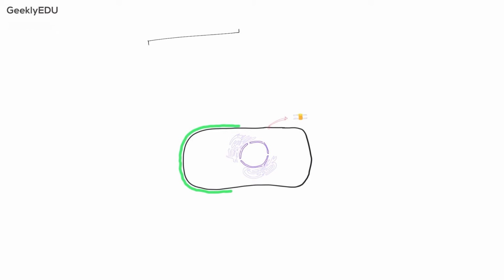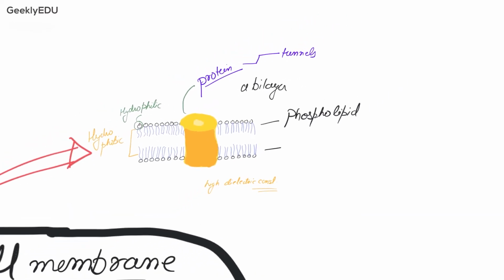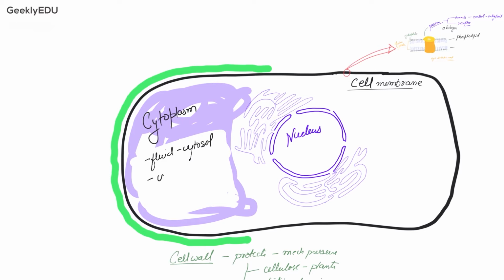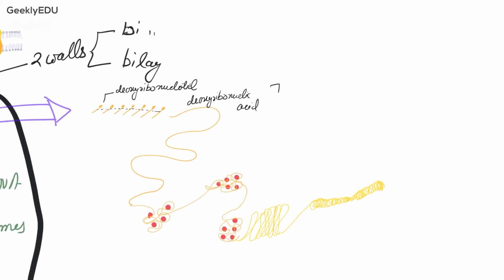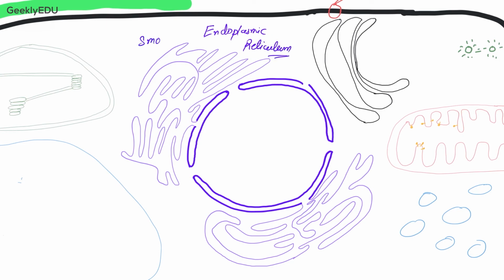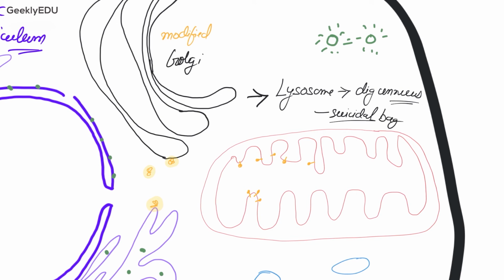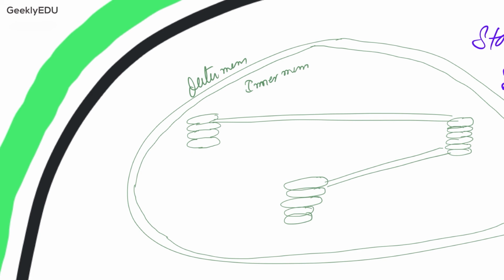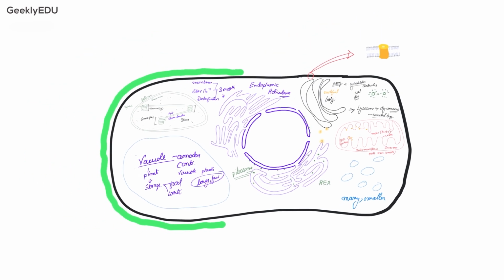Eukaryotic Cell Structure & Functions | Cell Drawings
😎 Struggling with your college tasks? Get your homework under control. Check out GeeklyHub and get yourself a Geek in a few clicks. We’re GeeklyEDU Biology and we’ve got a new video for you here. It’s going to be about the Eukaryotic Cell its functions and its structure. We’ll first talk about Cell Boundaries, Cell Regions (especially the Nucleus) and then about the Organelles. Those are all parts of the Eukaryotic Cell. Watch our video to see the structure and learn function of Eukaryotic Cell!